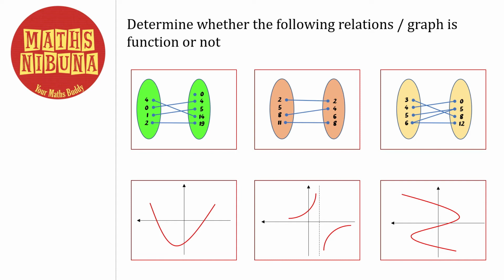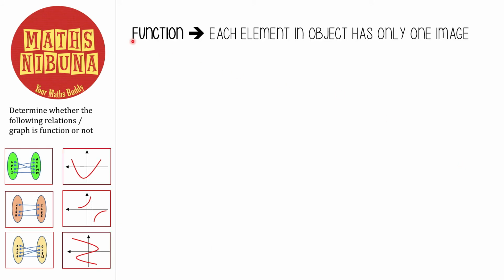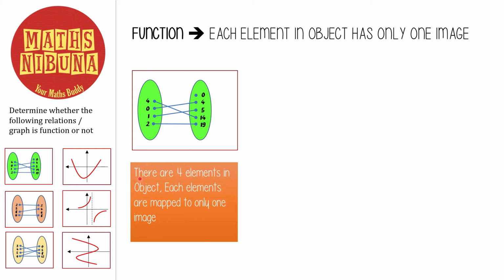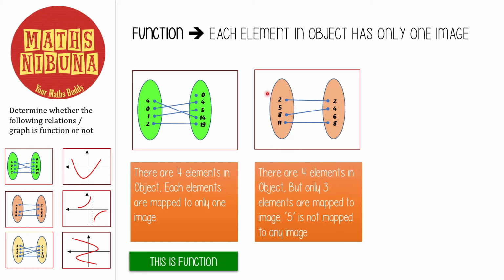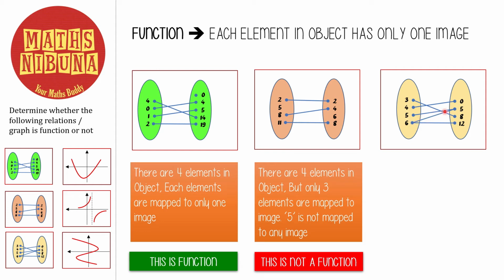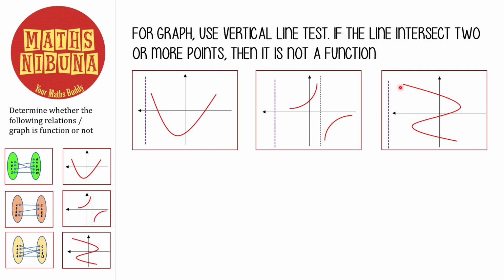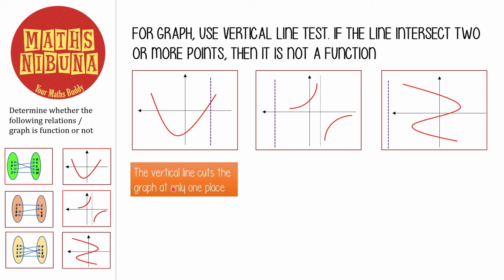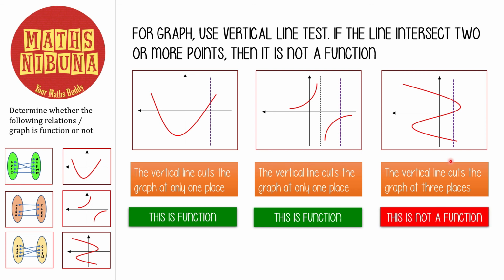Add Maths F4 | Function | Determine the function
Determine whether the following relations / graph is function or not

FUNCTION : EACH ELEMENT IN OBJECT HAS ONLY ONE IMAGE

FOR GRAPH, USE VERTICAL LINE TEST. IF THE LINE INTERSECT TWO OR MORE POINTS, THEN IT IS NOT A FUNCTION